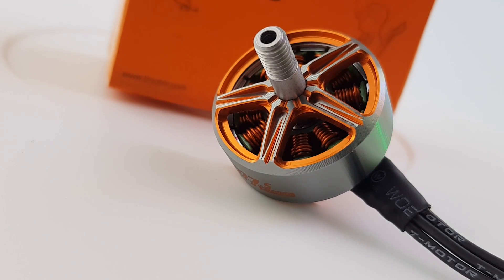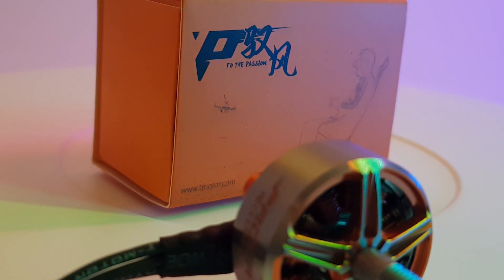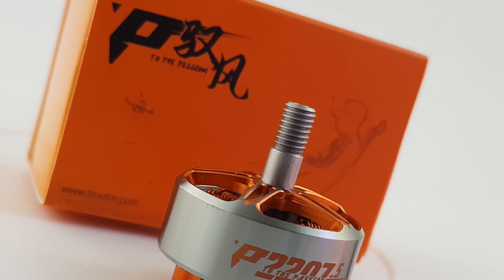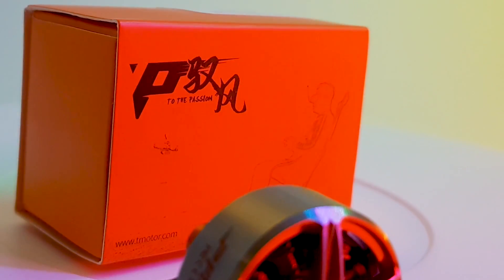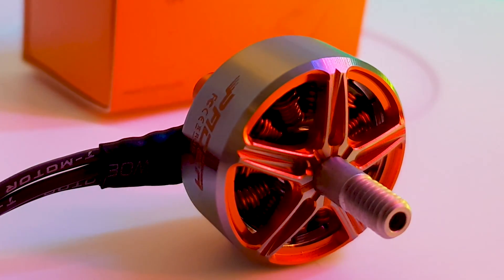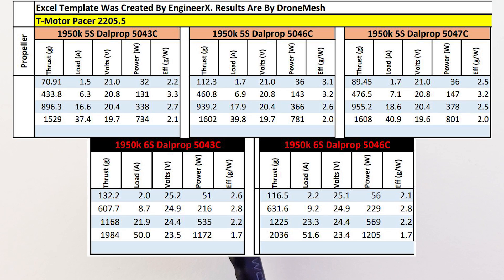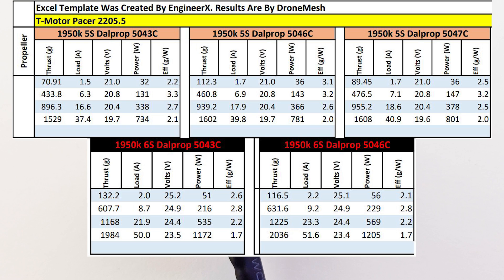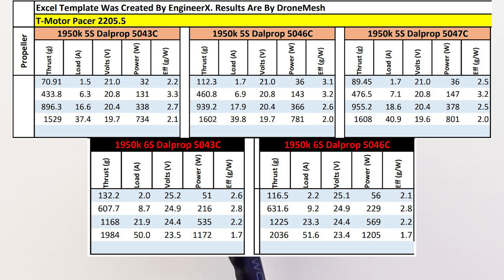INSANE SPECS & POWER // T-Motor Pacer 2207.5 Thrust & Review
25km Range on these awesome VTX's

ID:  dj2938hd298hflahsknckdfhsidufh9398